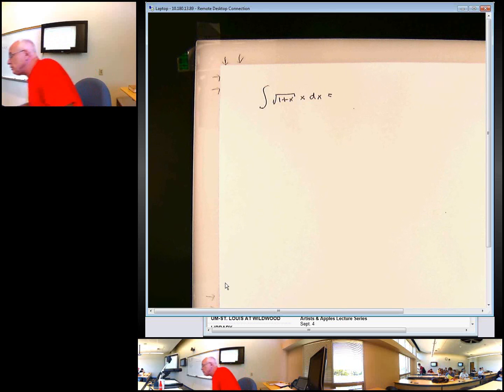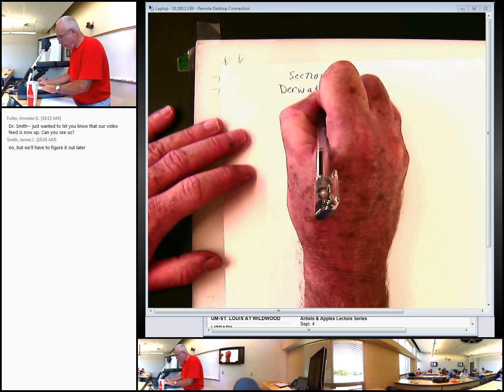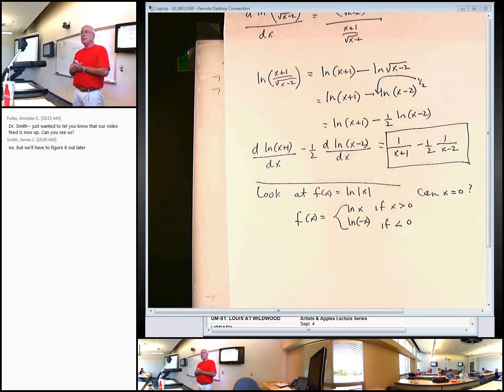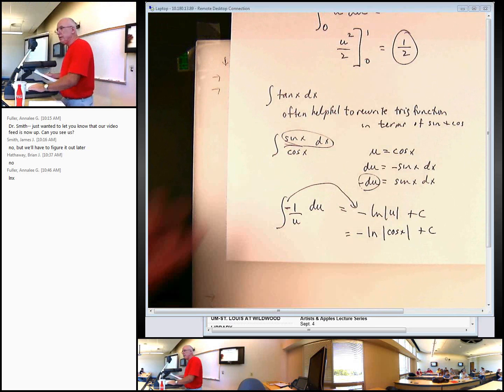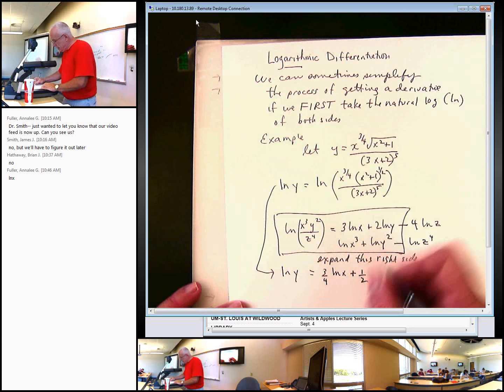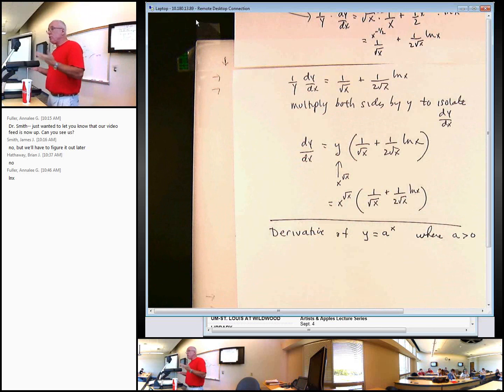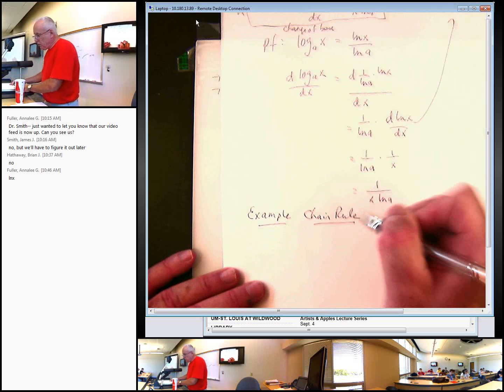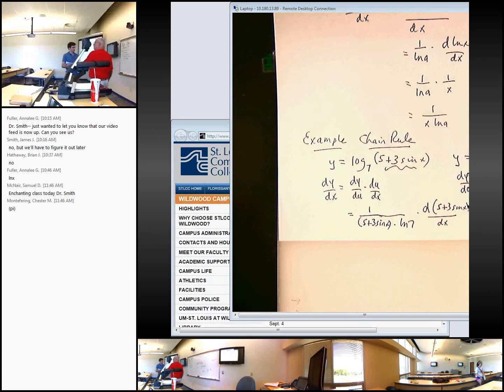Calculus 2 Lecture Wed Aug 28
Lecture on 6.4 Derivatives of Natural Log